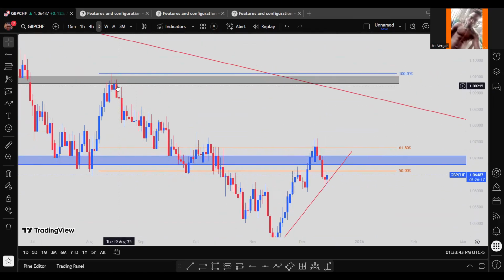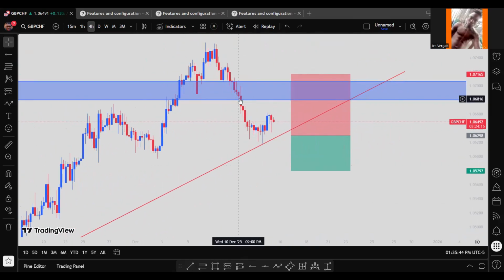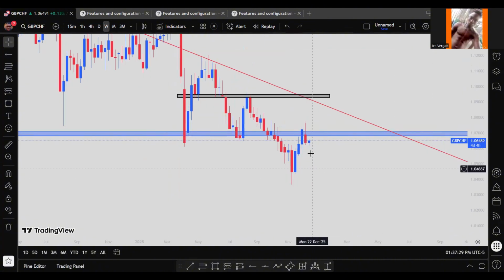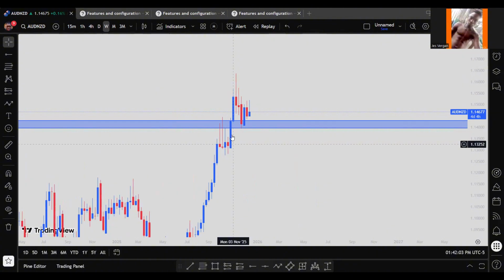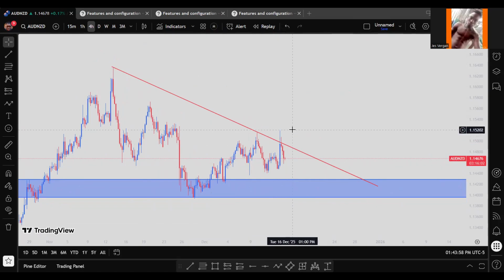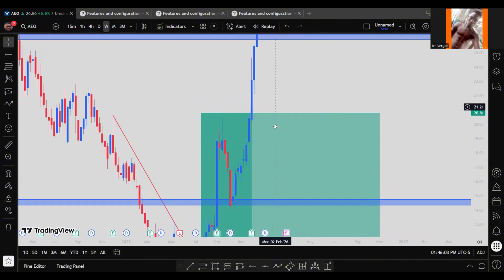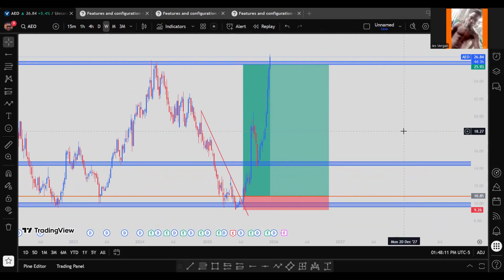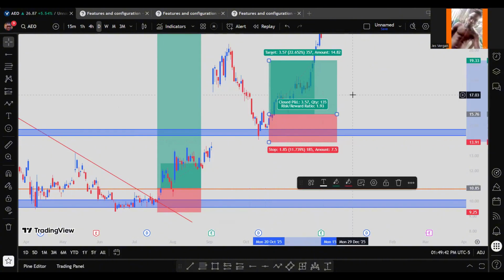How to Analyze Any Market Using Price Action & How I Place My Stop Loss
In this video, I break down how to analyze any market using pure price action and how I place my stop loss correctly to avoid getting stopped out unnecessarily.